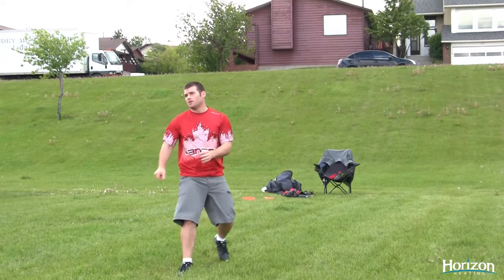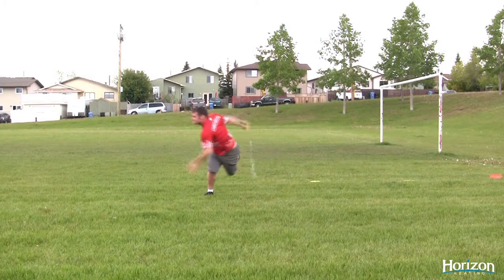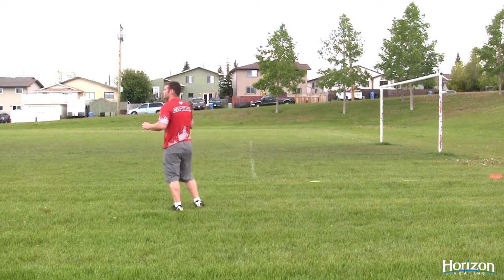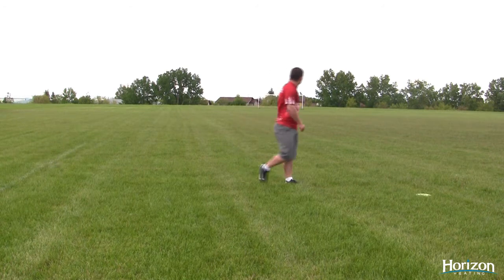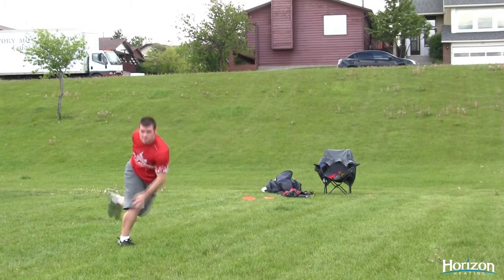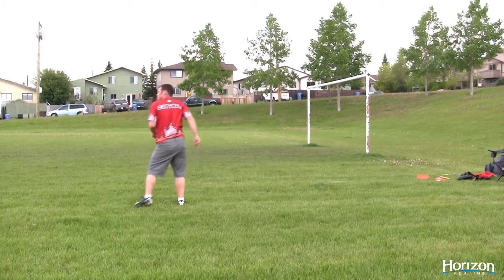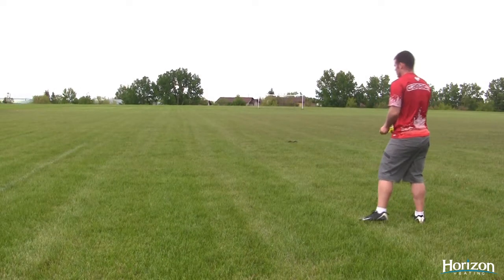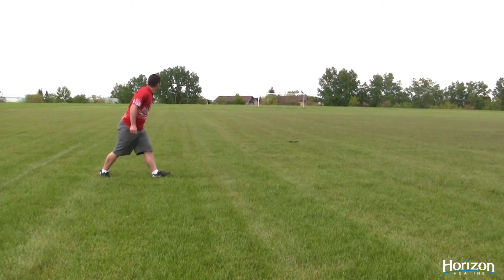Distance Training - 2011 World Flying Disc Championships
I will be competing in the 2011 WFDF World Flying Disc Championships in Fort Collins, Colorado from July 18-23.

For all the details + info on how to become a sponsor